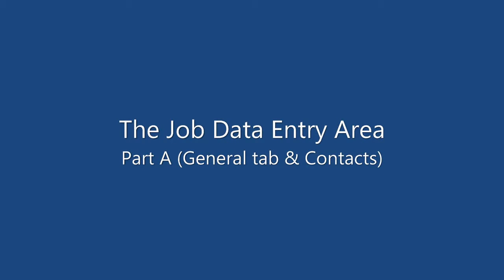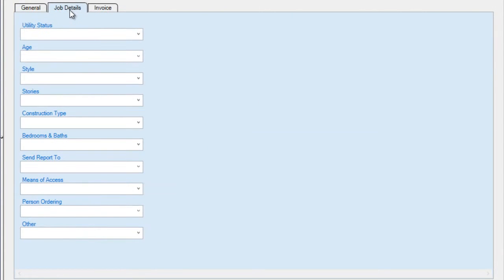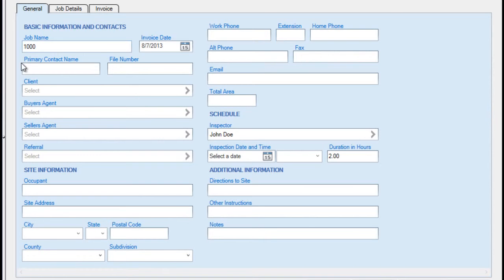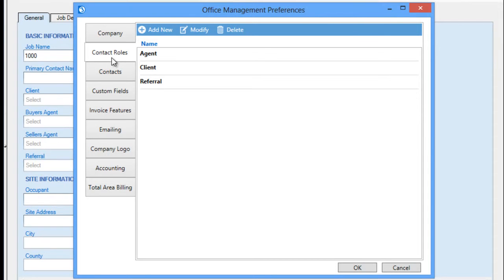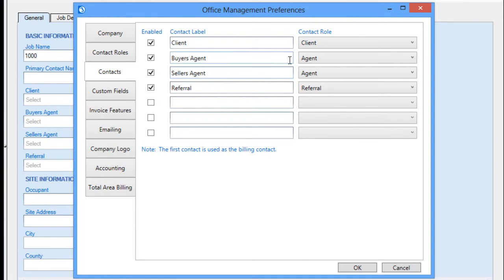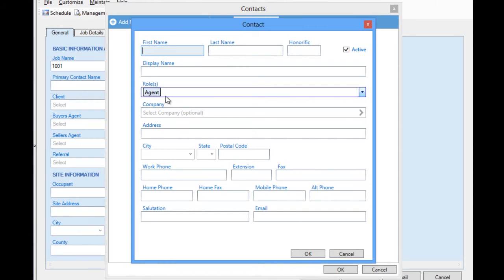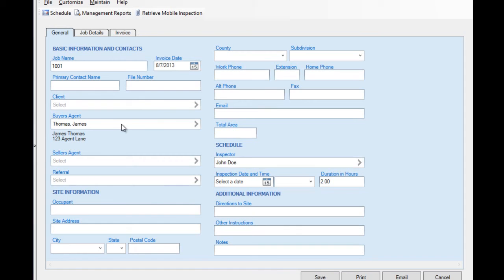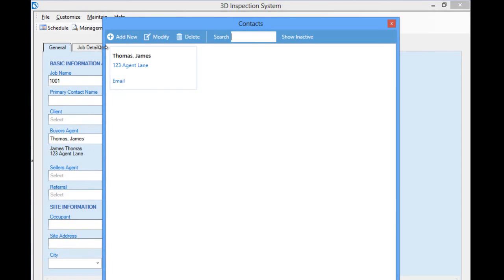Job Entry Area - Part A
Learn about using and customizing the General tab and Contacts in Version 12. Some screen buttons or items may appear slightly different than the current release.